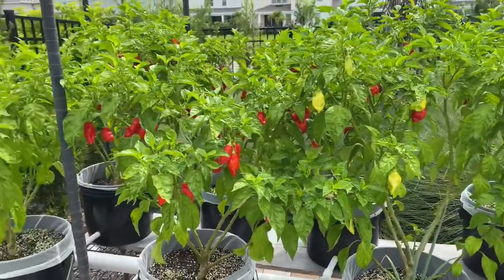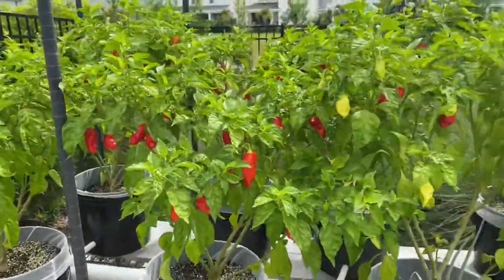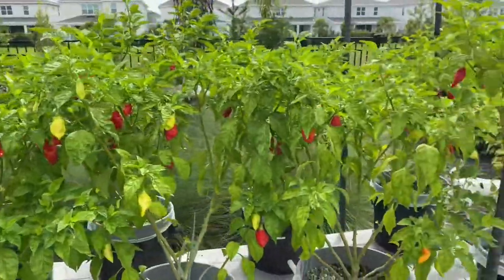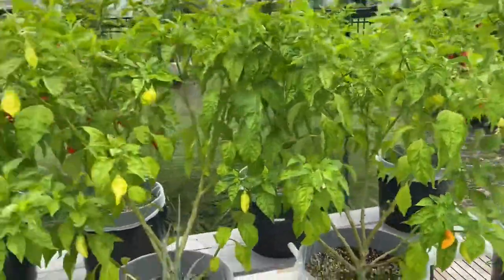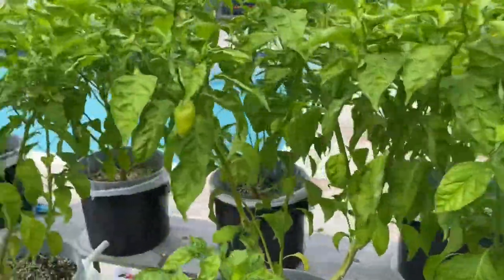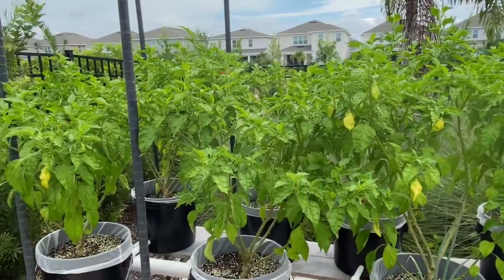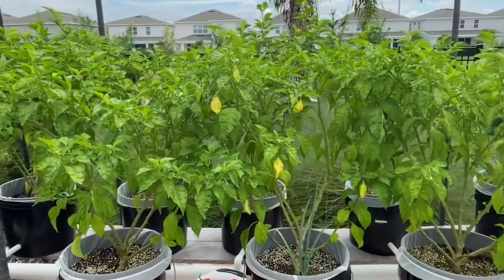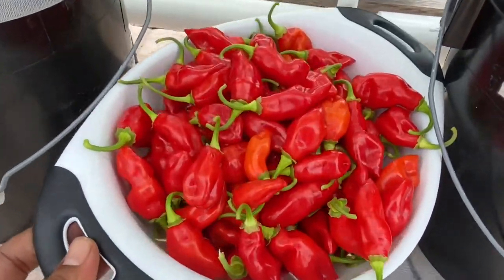Trinidad & Tobago Pimanto Peppers | First harvest